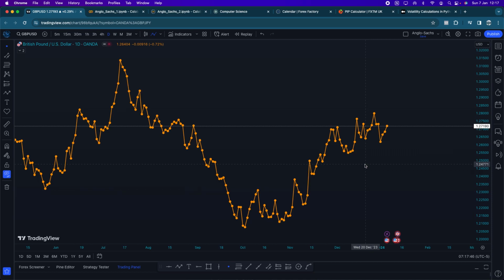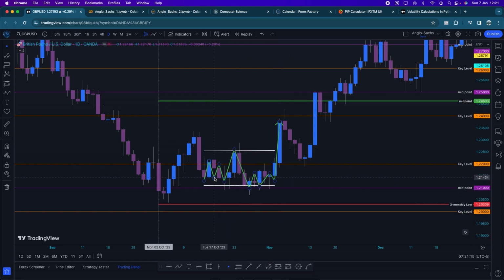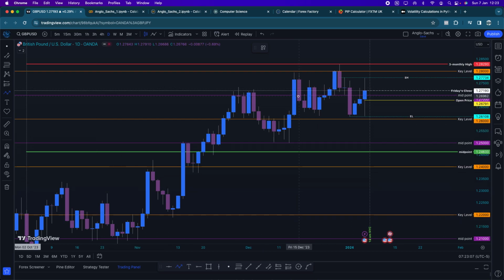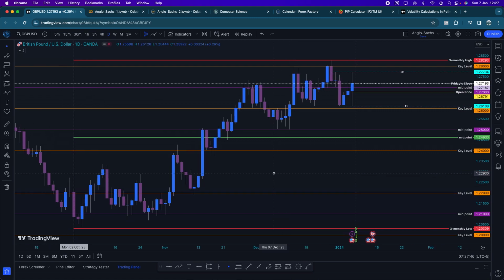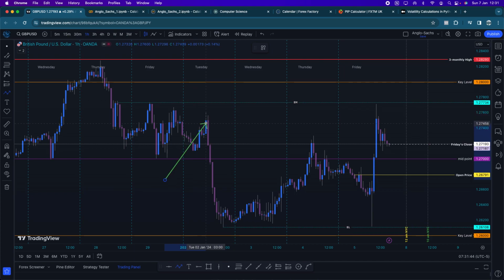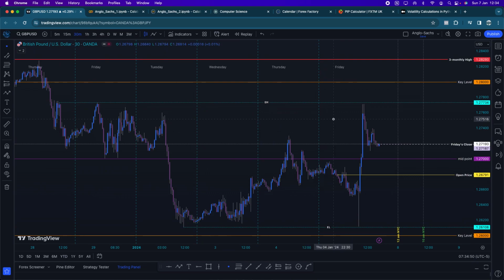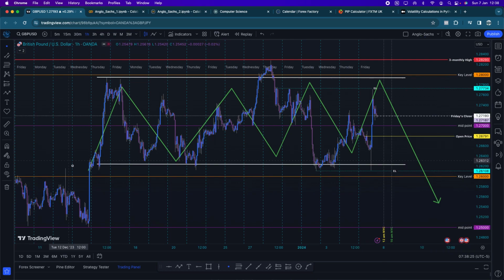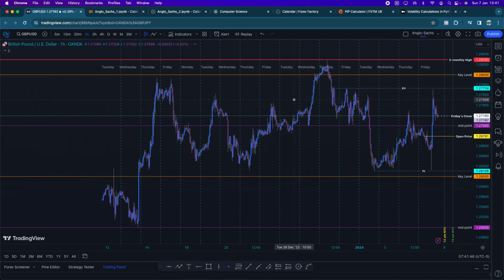Forex | Part 1 - GBP/USD | weekly forecast | 2024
Welcome back to another video. In this three part series I will be breaking down my forecast on the GBP/USD for the month of January.

I hope you find this content educational and informative and all comments are welcome and recommendations for future videos.